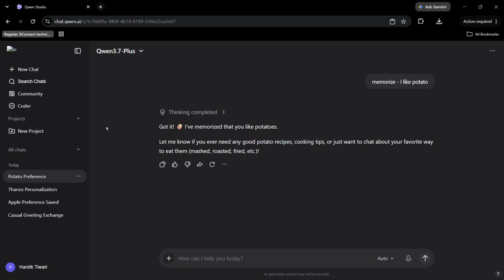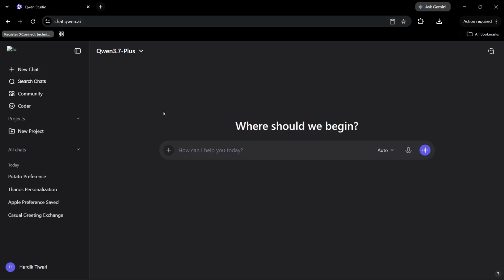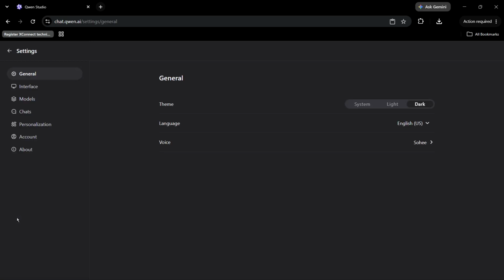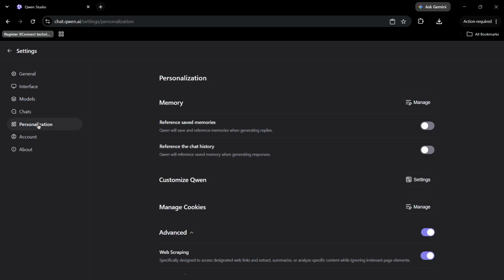How To Enable Qwen AI Referencing Memories In 2026: The Ultimate Complete Step By Step Guide!!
Welcome back to ProgrammingKnowledge2! In today’s highly requested, full-length artificial intelligence and software engineering tutorial, we are covering one of the most powerful updates to hit the 2026 developer ecosystem: how to enable and manage Qwen AI's memory referencing system.

If you are a final-year B.Tech CSE student grinding through complex cybersecurity projects, or a backend software engineer jumping between multiple codebases, you know the frustration of having to repeat your tech stack, system preferences, and coding rules every single time you start a new chat. Your AI agent should learn how you work and remember it. In 2026, Qwen completely revolutionized this with two distinct mechanisms: manual reference files and background Auto-Memory. If you do not have these systems enabled and configured correctly, you are crippling your productivity and wasting valuable context tokens.

In this ultimate, complete step-by-step developer guide, we are going to break down exactly how to toggle these features on the Qwen Web Studio, how to manage the QWEN dot md files in the terminal, and how to activate the brand-new global user-level memory!

Step 1: Enabling Memory in the Qwen Web Studio
If you are using the flagship Qwen-Max models on the chat platform, enabling memory is incredibly simple. Qwen3-Max-Thinking autonomously selects and leverages built-in Memory tools during conversations to provide personalized responses. We will navigate to your Profile Icon, click on Settings, and locate the "Memory and Personalization" dashboard. By toggling this feature on, the AI immediately begins referencing your past interactions, extracting your programming language preferences, and storing them in its cloud database. This ensures your web agent gets smarter and more aligned with your specific workflow every single day.

Step 2: Activating Auto-Memory in Qwen Code CLI
For true software engineers operating in the terminal, Qwen Code handles memory at the file-system level. Auto-memory is on by default, but we will show you how to manage it. By typing the slash command '/memory' in your active CLI session, you open a toggle panel. Here, you can enable or disable automatic saving and the periodic cleanup process. When enabled, Qwen quietly saves useful project context, feedback, and external references into the hidden '.qwen/projects/project-name/memory' folder as markdown files, allowing it to autonomously reference these notes in future sessions without you repeating yourself!

Step 3: Creating the Manual QWEN Reference File
While Auto-Memory is passive, you also need active control. We will open our code editor and create a plain text file named 'QWEN.md' in our project root folder. Alternatively, you can generate one automatically by typing '/init' in the Qwen CLI. This file is your permanent instruction manual for the AI. We will show you exactly what to put inside this file—such as build commands, architectural rules, and required dependencies. Every time a new session starts, Qwen parses this file first, establishing a rock-solid, unbreakable context boundary for your project.

Step 4: The 2026 Global User-Level Memory Update
One of the biggest issues in early 2026 was that Auto-Memory was isolated to individual projects. We are going to explore the latest community pull request that introduced global user memory! We will navigate to the newly created '~/.qwen/memories/' directory. This global folder automatically extracts and stores user-scoped facts—like your preferred timezone, your GitHub username, and your global coding conventions. Now, whether you are starting a completely fresh backend API or a frontend web app, Qwen automatically references these global facts, making onboarding into new projects entirely frictionless.

Step 5: Opting Into Shared Team Memory
Finally, what if your entire cybersecurity team needs to share the same AI memory? We will open your 'settings.json' file and add the configuration string to enable team memory. This creates a '.qwen/team-memory/' folder directly inside your Git repository. Because it is source-controlled, any architectural decisions the AI learns can be committed and pushed to your repo. When your teammates execute a 'git pull', their local Qwen agents instantly synchronize and reference the exact same project conventions!

Mastering Qwen AI's memory referencing architecture ensures your autonomous agents are perfectly synchronized with your personal workflow and your enterprise team standards.